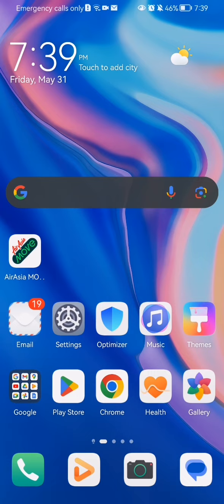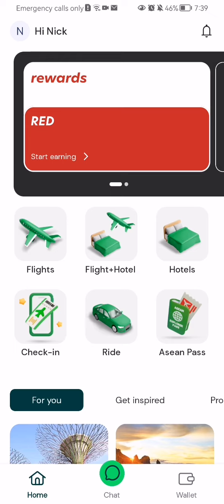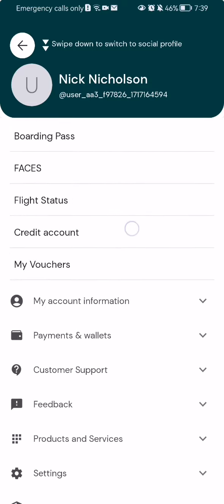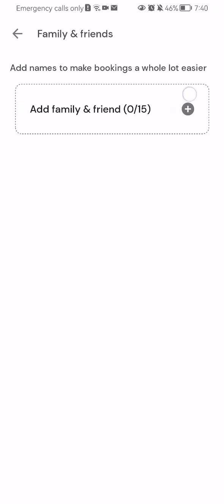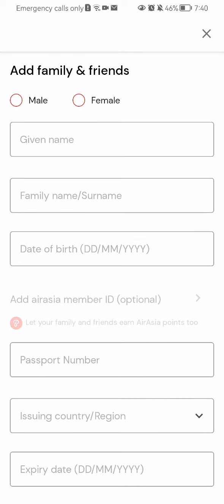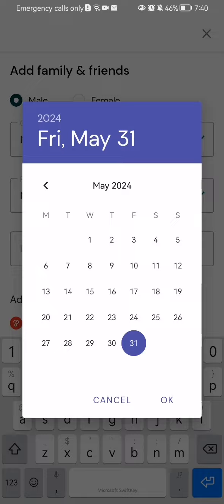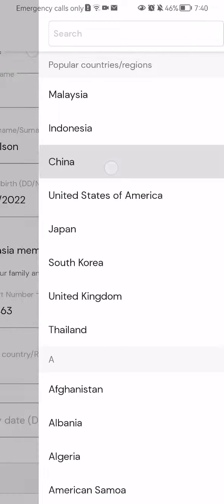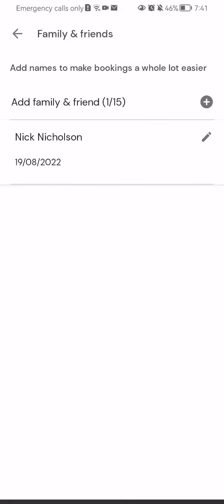How To Add Family Members To Flight On AirAsia?